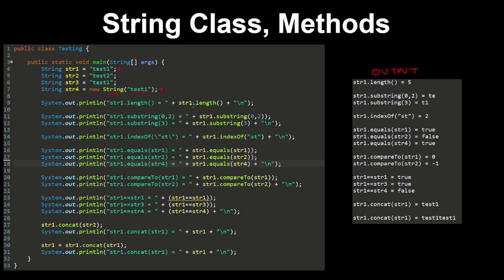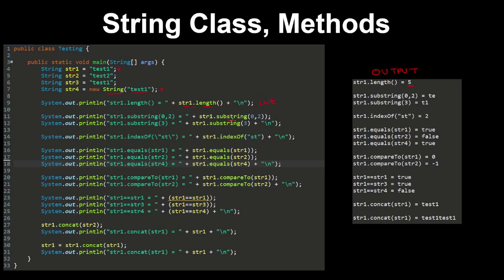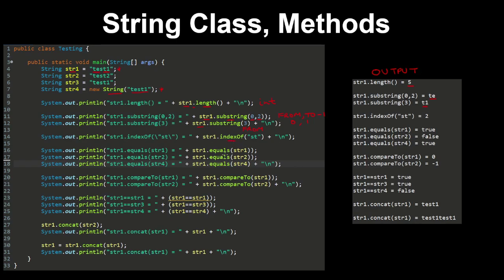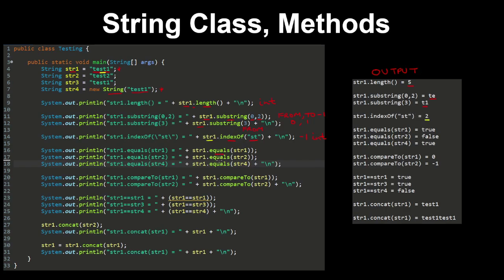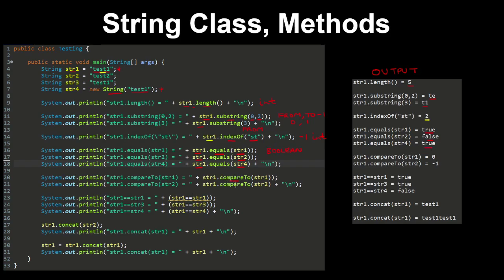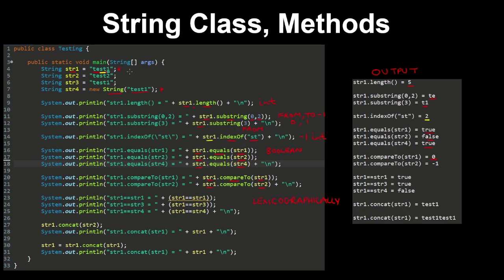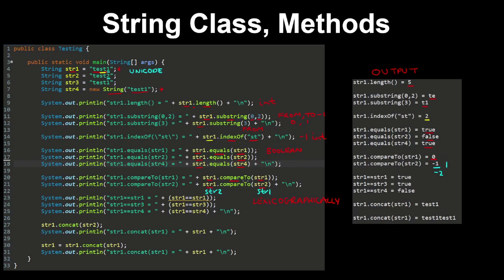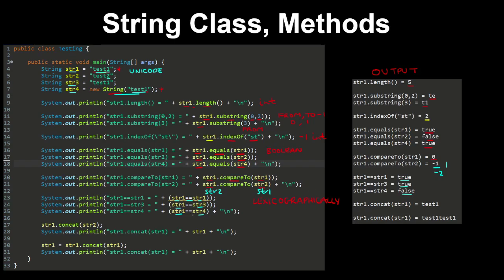String Class, Methods - AP Computer Science A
This AP Computer Science A video explains the main methods of the Java String class, most of which are listed in the Java Quick Reference